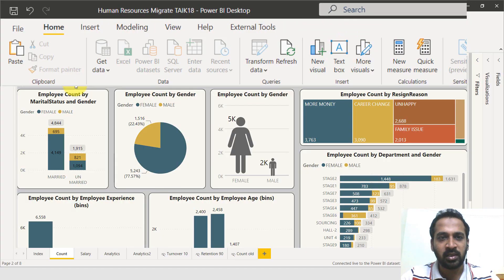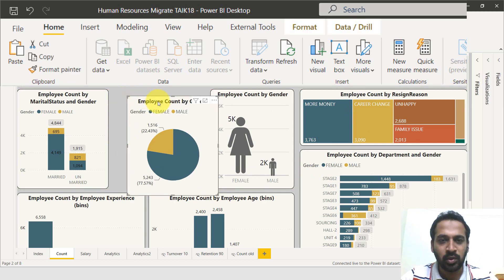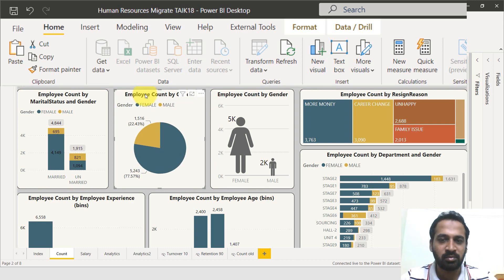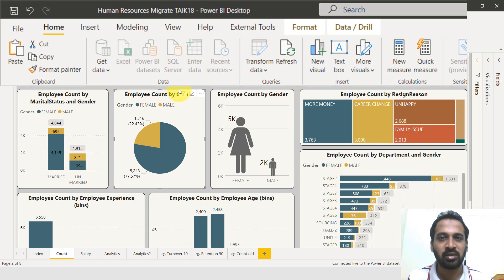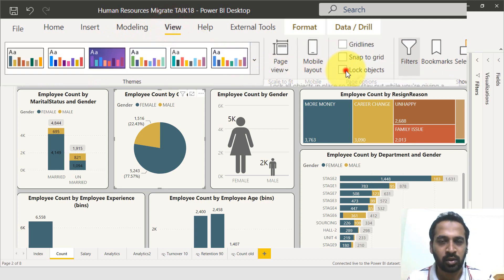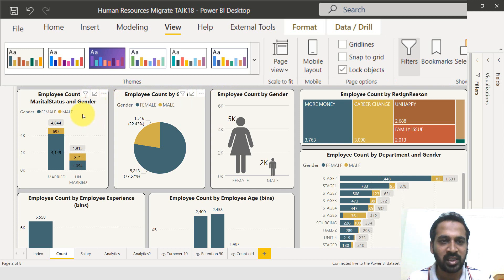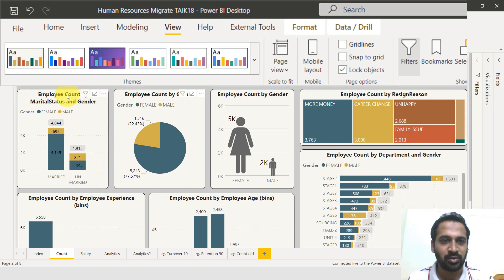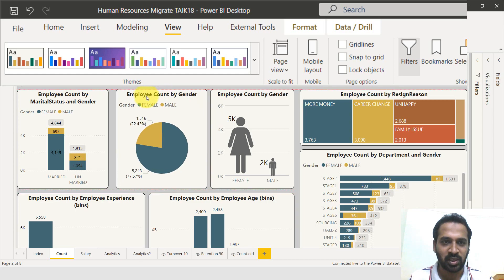Freeze Objects in Power BI TAIK18 (15-13) Power BI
Freeze objects is cool and important when you are giving any presentation or if you want to share with others, this will help you to avoid any misplacement of objects in the file.

source Microsoft